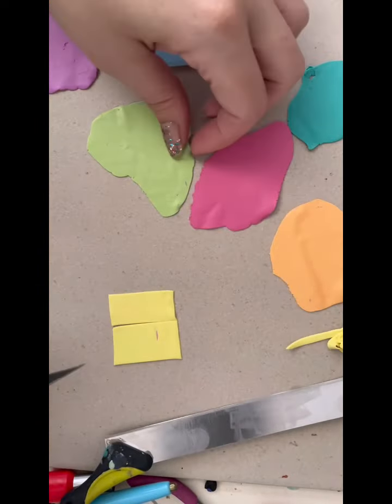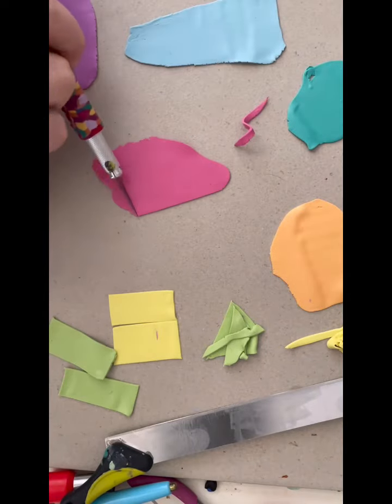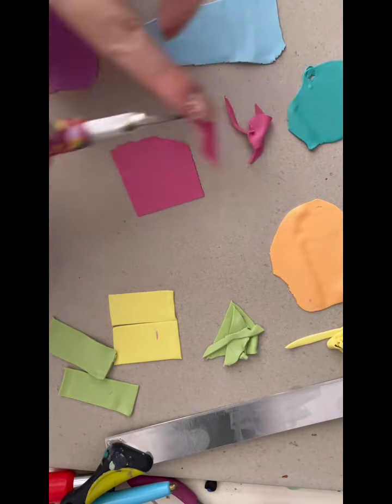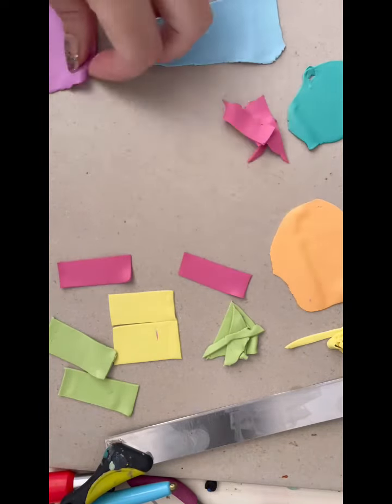Simple Polymer Clay Slab / Watch Me Make / Clay Earrings / Geometric / Beginner Polyclay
Happy Monday! A quick Monday making video to get you inspired for the week!
The colours for this polymer clay slab were a custom mix from my last colour mix tutorial ( you can watch that
I hope you enjoy watching! have a great week!
Nic